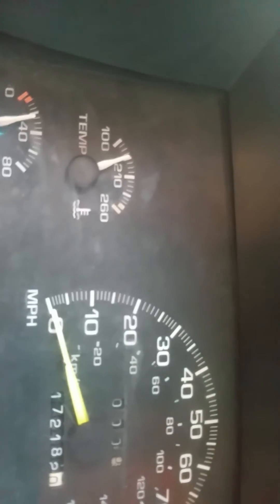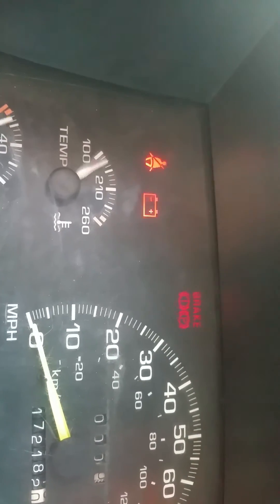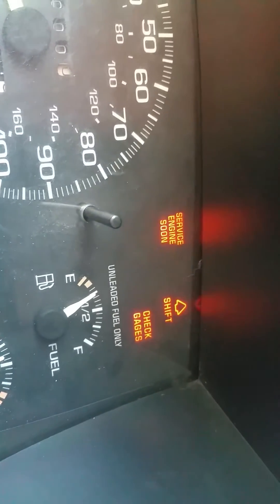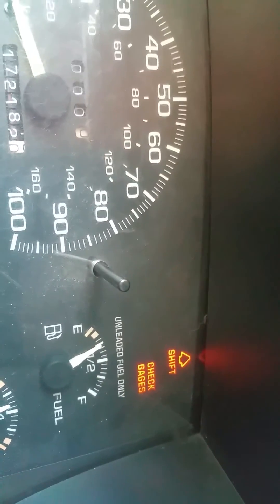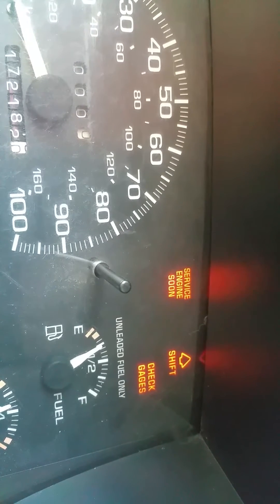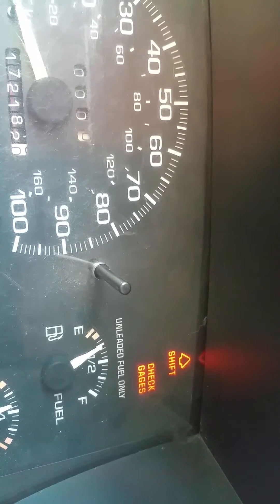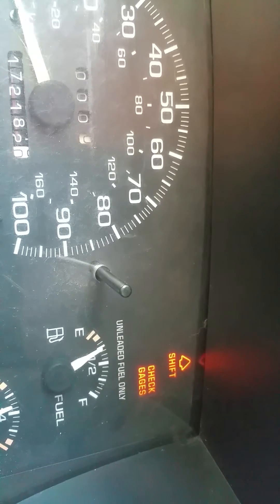Obd 1.5 chevy s10 gmc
How to run codes on the gm obd 1.5 mid year between obd 1 an obd 2.